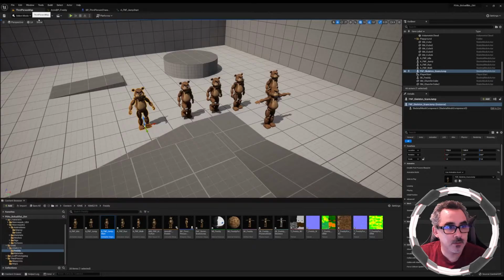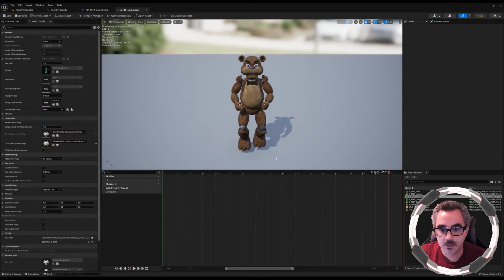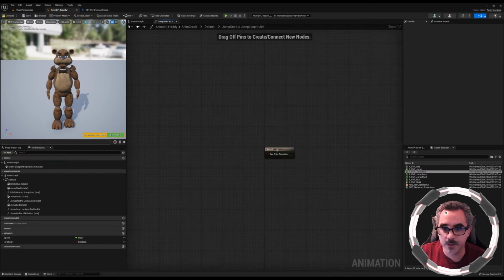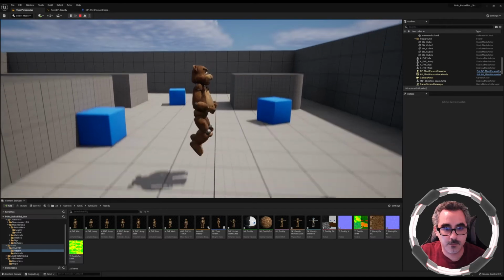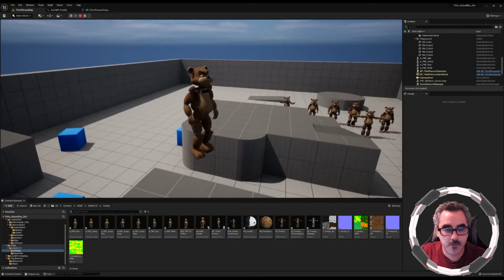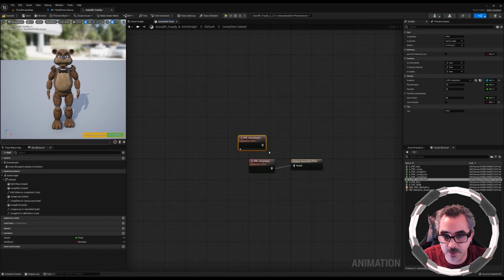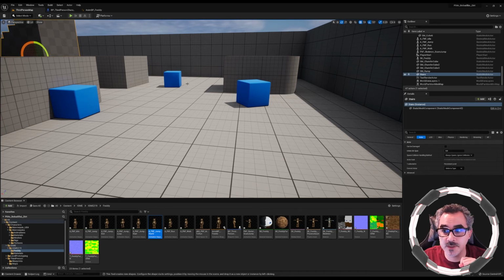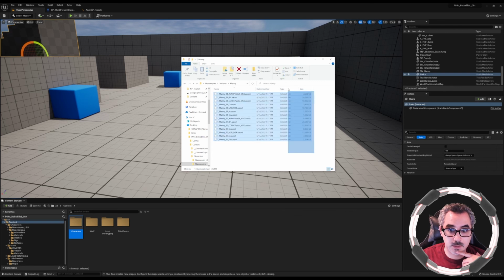A4c - Character Controller Pt2